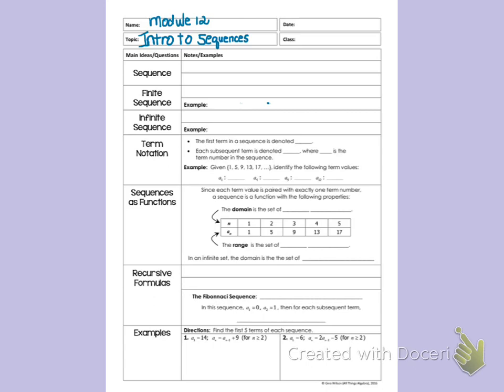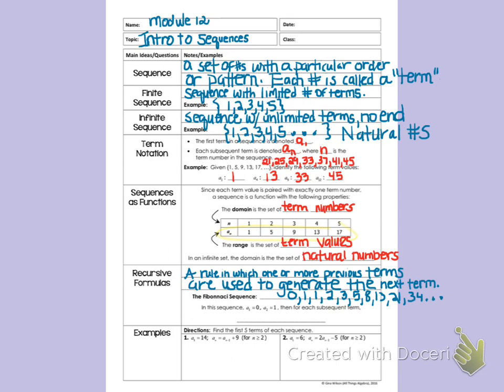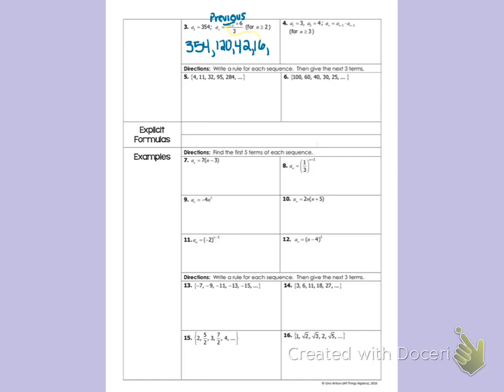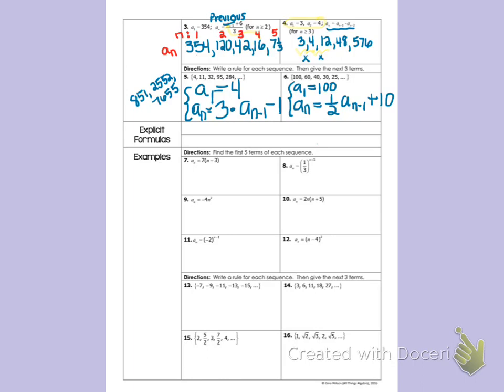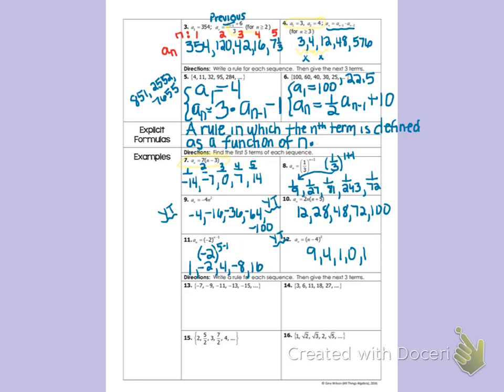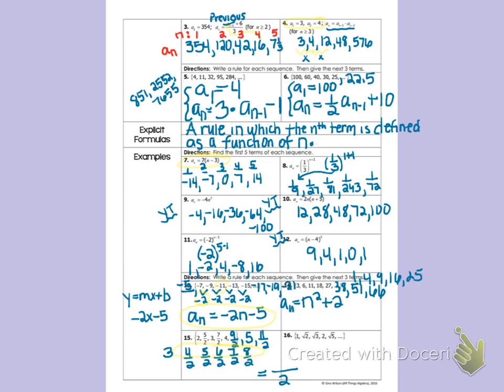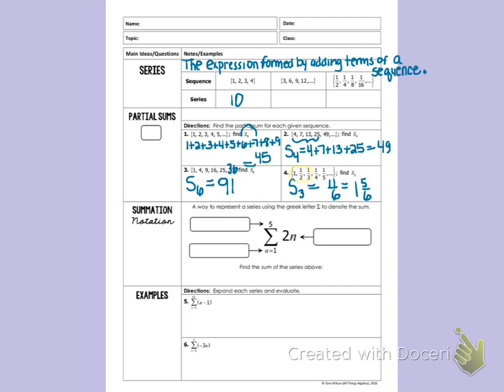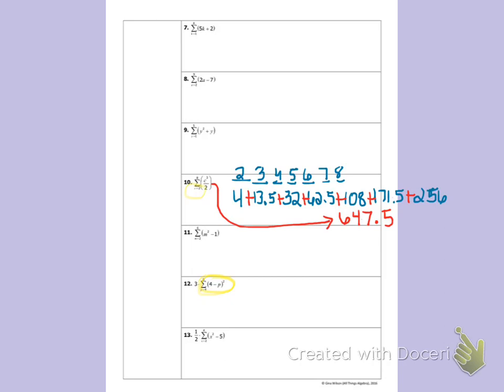Algebra 2B "Introduction to Sequences & Series"